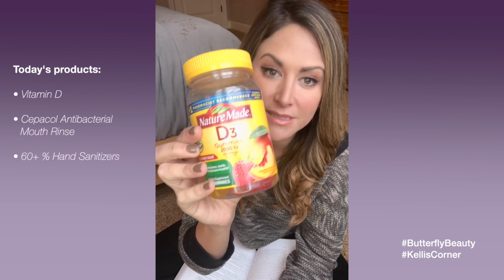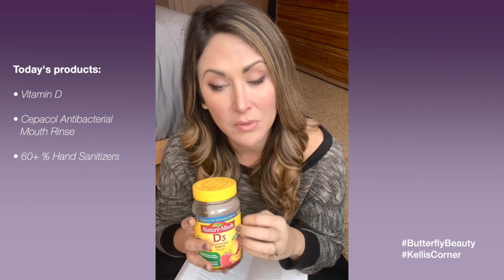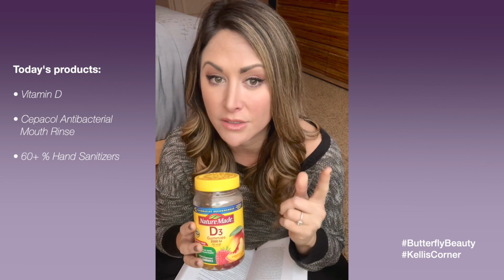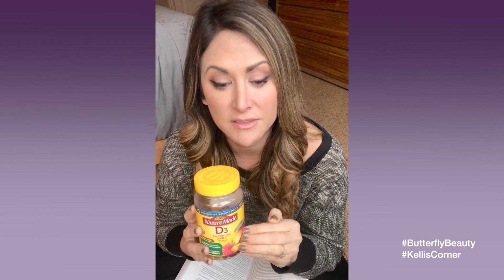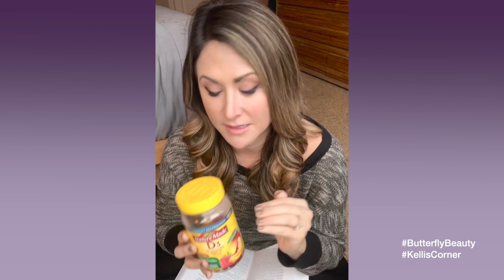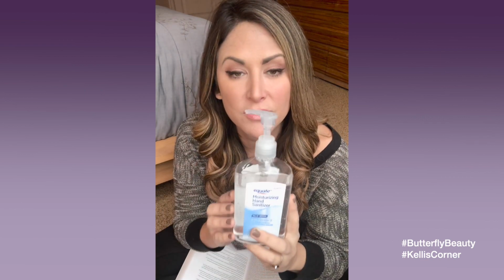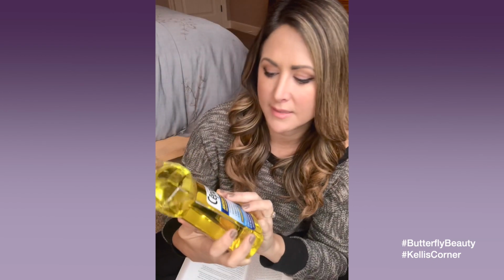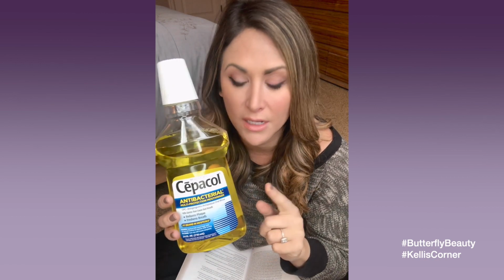Tips For Staying Healthy During Cold and Flu Season With Lupus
Kelli gives you some do's and don'ts during cold and flu season if you are living with lupus!